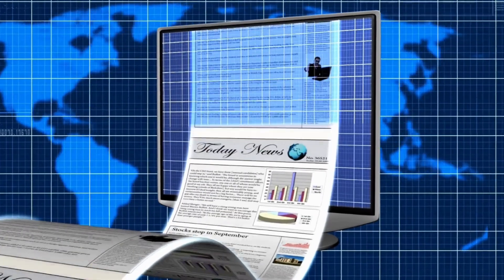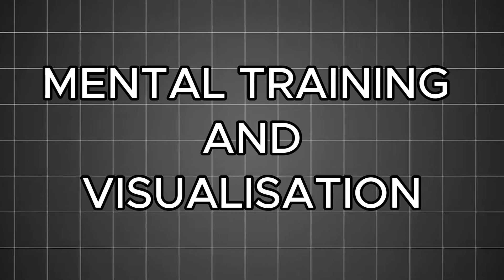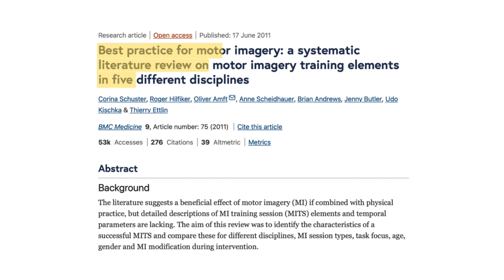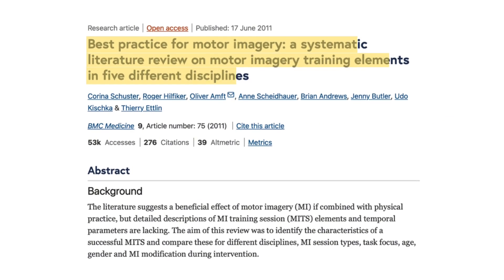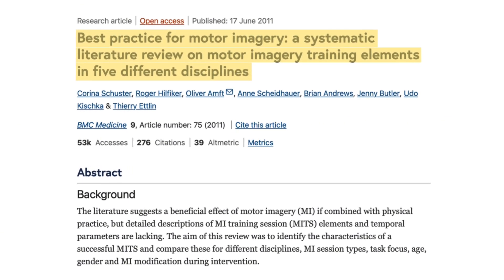Neuroscientist: Learn Music, Sports, and Languages Faster with Science-Based Tools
Discover the science behind mastering skills faster. From learning music and sports to picking up new languages, this short video explores neuroscience-based techniques to help you unlock your full potential and achieve faster results.

This video is a condensed and edited version of the full 101 minute episode from. We highly recommend watching the full episode and following the podcast.

* If any owners would like me to remove the video we have no problem with that, just send us a letter